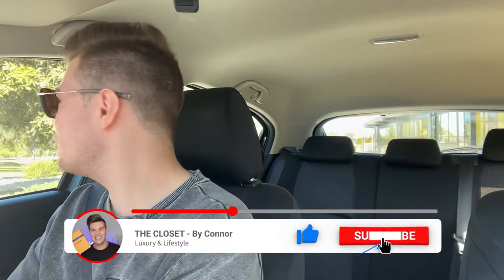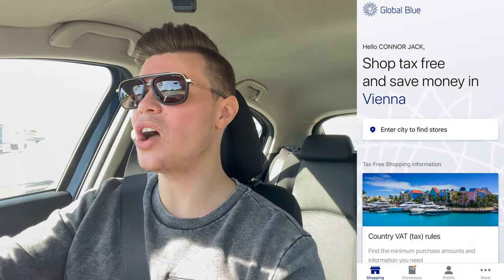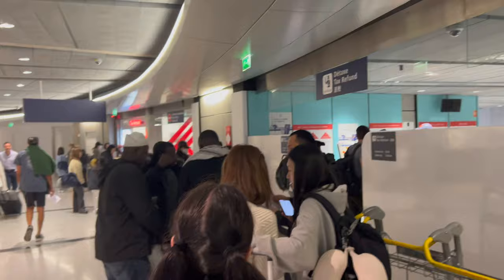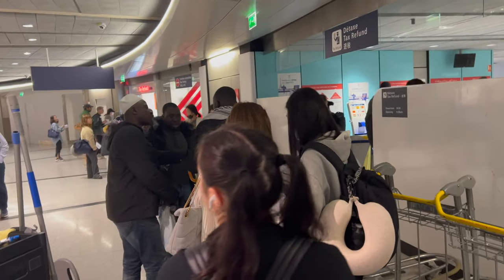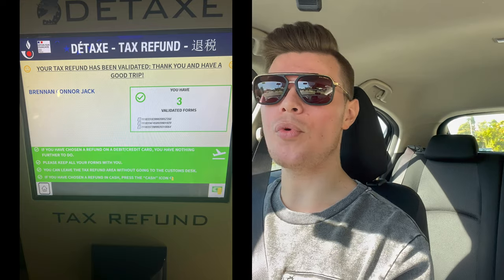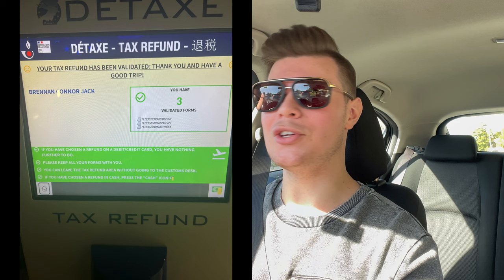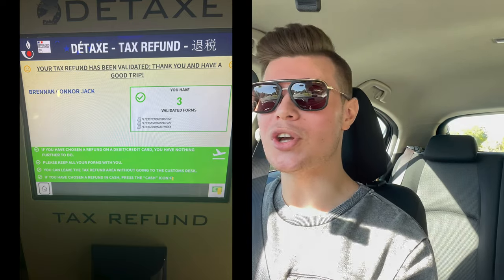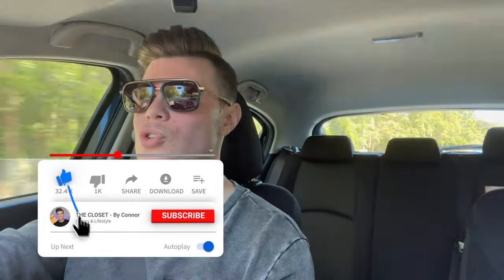💰 VAT TAX REFUND? EVERYTHING YOU NEED TO KNOW | SAVE ON LUXURY!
UPDATE TO CONTENT IN VIDEO:

- Minimum claiming amount is now 100.01 EUR

- You can consolidate Tax Free purchases made in the same store for the 2 days after the first purchase. Only the person paying in store can request the Tax Free Form and get the refund.

App Store: search "Global Blue" and it's the image with a blue background that says SHOP TAX FREE.

Filmed on a Sony ZV-1 4K Camera - Edited on a MacBook Air 2 using iMovie